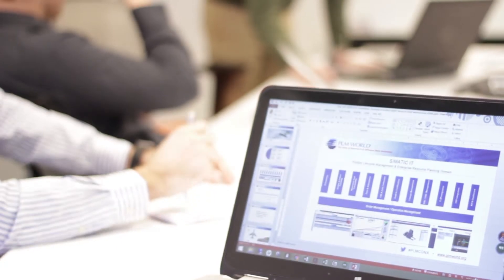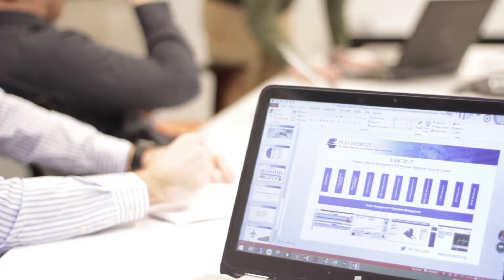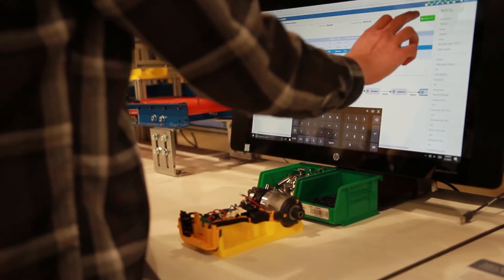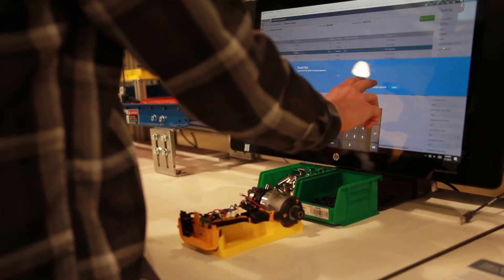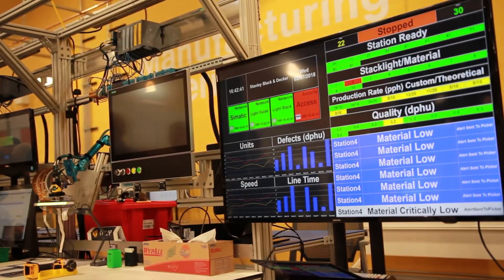What is the Industrial Internet of Things (IIoT)?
Jared Beach, one of our expert IT Analysts at Engineering Industries eXcellence, formerly Hyla Soft Inc., introduces the Internet of Things (IoT), differentiates the Industrial Internet of Things (IIoT), and explains what all the above means for the future of manufacturing.